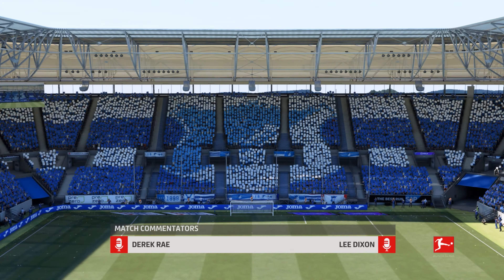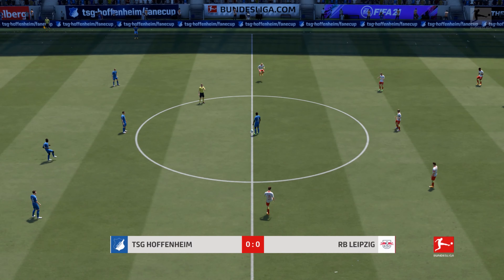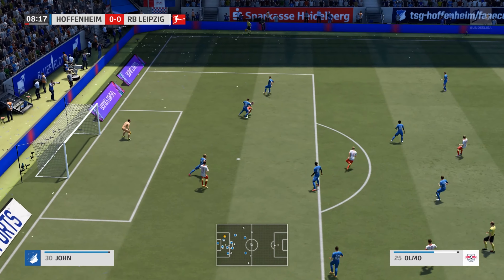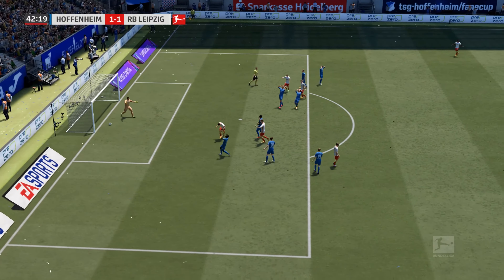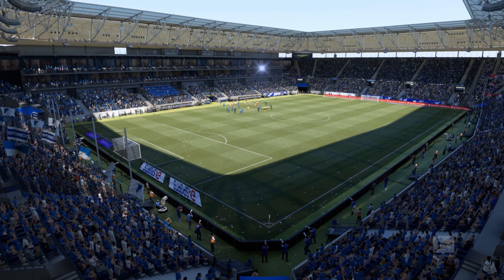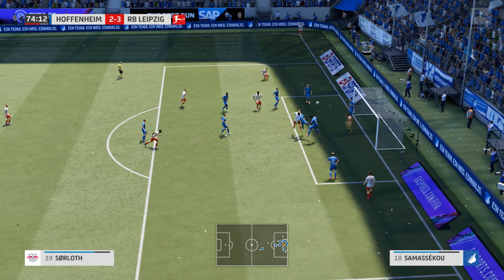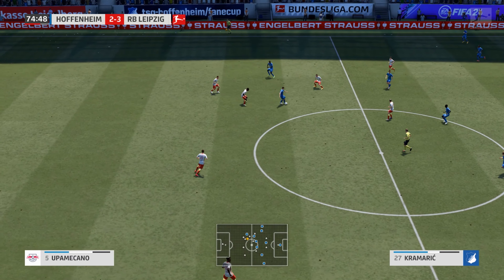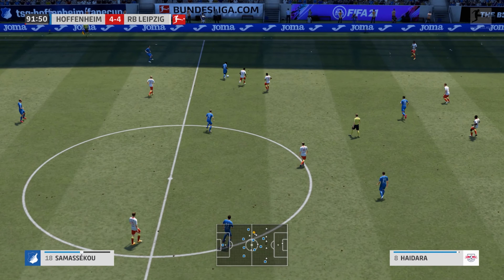FIFA 21 gameplay: TSG 1899 Hoffenheim vs RB Leipzig - (Xbox One HD) [1080p60FPS]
FIFA 21 gameplay: TSG 1899 Hoffenheim vs RB Leipzig - Full Match & Gameplay
FIFA 21 is a football simulation video game published by Electronic Arts as part of the FIFA series. It is the 28th installment in the FIFA series, and was released 9 October 2020 for Microsoft Windows, Nintendo Switch, PlayStation 4 and Xbox One. Enhanced versions for the PlayStation 5 and Xbox Series X and Series S were released on 3 December 2020, in addition to a version for Stadia.
Features

Ultimate Team
Ultimate Team features 100 icon players, including 11 new names. Eric Cantona, Petr Čech, Ashley Cole, Samuel Eto'o, Philipp Lahm, Ferenc Puskás, Bastian Schweinsteiger, Davor Šuker, Fernando Torres, Nemanja Vidić, and Xavi all feature as icons for the first time. Jens Lehmann will not be an icon in FUT 21.

Ultimate Team will see the addition of a co-op gameplay feature in the form of Division Rivals, Squad Battles and Friendlies with a friend online to unlock objectives and rewards. FUT was surrounded by controversy due to it being classified as a loot box and a source of online gambling. FIFA points were already banned in Belgium and could be banned worldwide soon. Similarly, a Dutch judge decided that EA should be fined €0.5 million per week until the loot boxes were removed. The players can customize their own FUT stadium with tifos, pyrotechnics, trophies, music, statues and stands as their FUT club grows. In-game stats can now be upgraded individually for special cards (the example given is if Trent Alexander-Arnold scored a free-kick for a TOTW in-form item, the free-kick accuracy can be much higher than his other in-form items). Live FUT friendlies combines house rules with squad rules to create different match types that change throughout the year. Redesigned menus allow the access to their squad and stadium directly from anywhere in the main menu. In new FUT events, the players can pick sides and compete against the FUT community to unlock packs, coins, club items or players in Team Event Objectives. The players can work together with the entire community and earn shared rewards by completing objectives as a collective.

The Top 100 will be expanded to Top 200 in FUT Champions. 30 matches in Division Rivals contribute to their weekly rating. They can play more matches for skill points and FUT Champions points but they won't increase own rank. Players can make extra coin rewards when they get promoted to a new division for the first time in Division Rivals. Squad Battles can be used to determine their rivals division at the start of FUT 21.

Fitness and training consumable items have been removed from the game. Players will still lose fitness and stamina during a match, but will automatically start their next game at full fitness. Healing items have been simplified to just gold common and rare items.

The player's club can be transferred from PlayStation 4 to PlayStation 5, and from Xbox One to Xbox Series X and Series S, but not from PlayStation to Xbox or vice versa though.

On 9 September 2020, EA Released the Ultimate Team ratings of the Top 100 Players. Barcelona forward Lionel Messi topped the list with a rating of 93, followed by Juventus forward Cristiano Ronaldo with a 92 rating, and Atletico Madrid goalkeeper Jan Oblak, Paris Saint-Germain forward Neymar, Manchester City midfielder Kevin De Bruyne, and Bayern Munich forward Robert Le
wandowski all with 91's.

Series: FIFA

Engine: Frostbite

Platforms: PlayStation 4, Xbox One, Nintendo Switch, PlayStation 5, Xbox Series X and Series S, Microsoft Windows

Developers: Electronic Arts, EA Vancouver, EA Bucharest
Feel free to like comment and subscribe to my channel, and please tell your friends, tell your siblings, tell everyone you know to like comment subscribe and watch my videos on my channel as well, because I’ll really appreciate it.